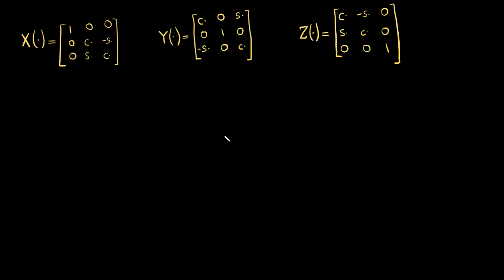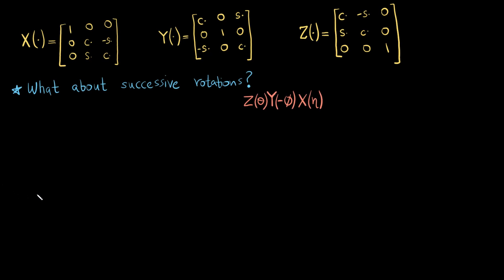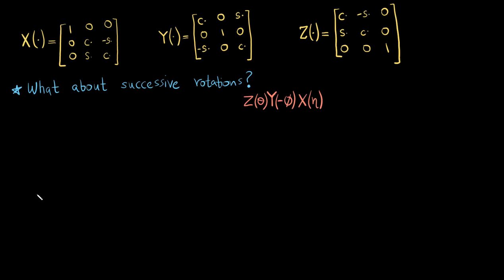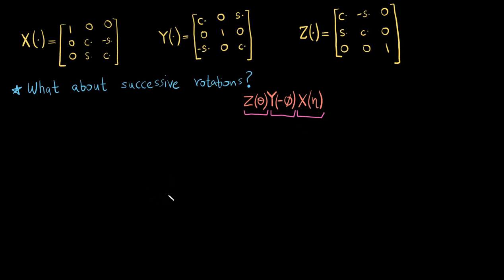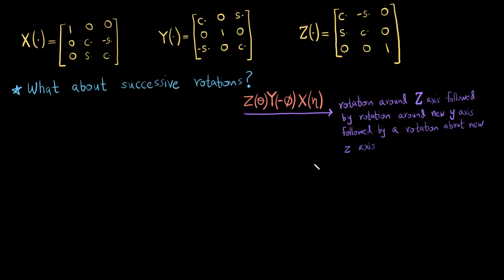Rotation Matrix (Part 2) | Coordinate Transformations | Robotics 201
We discuss what happens when there are successive rotations about different axes. Also, I explain visually what it means when an object undergoes multiple rotations.

🌟 Contents 🌟
00:00 Recap
00:20 Successive Rotations
02:32 Understanding rotations visually
07:07 Forward Kinematics of robotic wrist

In the next couple of videos, we will deal with what happens when we have both a rotation and a translation. And more importantly, how is this applicable to real robots!

This video is part of the Robotics 201 tutorial series which covers kinematics and modeling of 3D robots.

Here's what we will cover in this video series:
1. Co-ordinate Transformation for 3D robots
2. Homogeneous Transformations for 3D robots
3. Forward Kinematics
4. Inverse Kinematics
5. Robotic wrists (end-effector)
6. End-effector Velocities and Jacobians
7. Singularities of robots
8. Gimbal Locks
9. Forces & Torques

👉If you haven't seen the Robotics 101 playlist first, I recommend you start there. It covers all of these concepts for 2D robots and this Robotics 201 playlist talks about the same concepts for 3D robots.